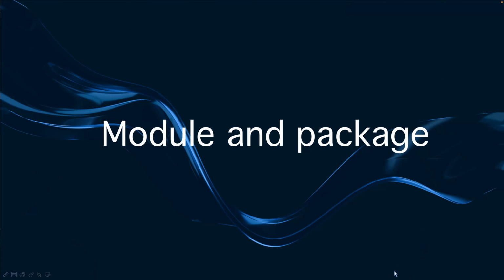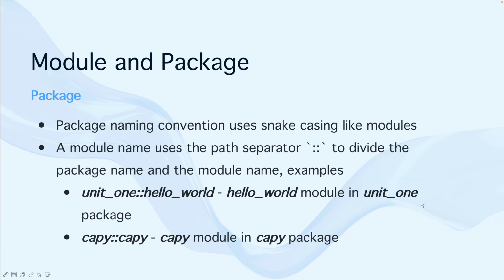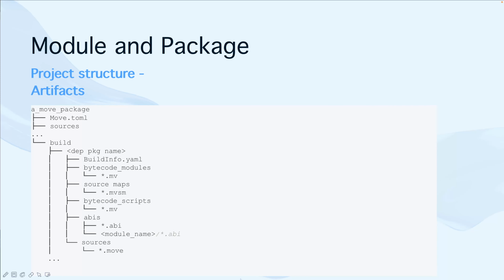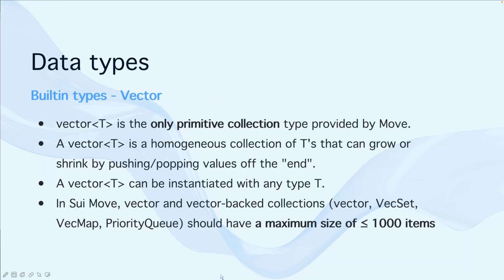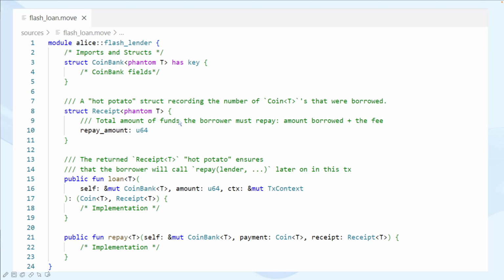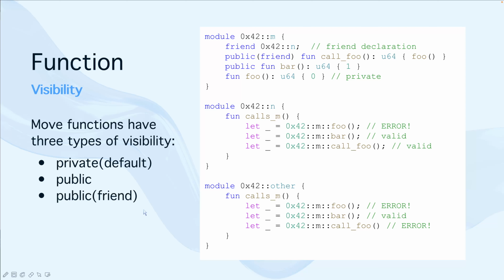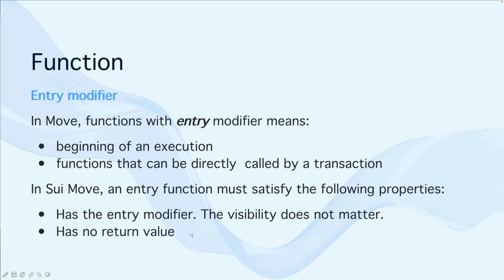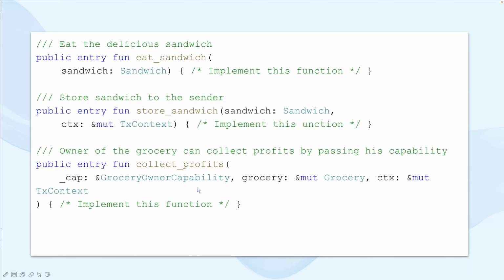Move Syntax Basics | Move on Sui Course 1.3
Dive into the core syntax of Move on Sui. This lesson lays the foundation for becoming proficient in writing robust blockchain applications.